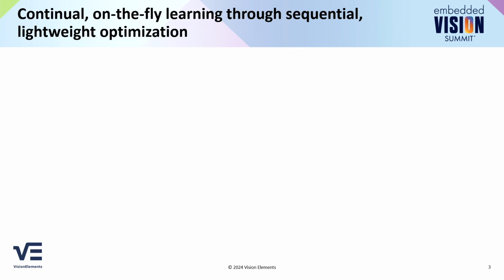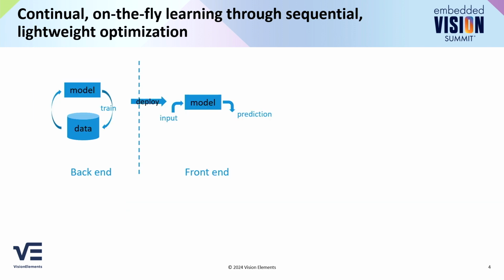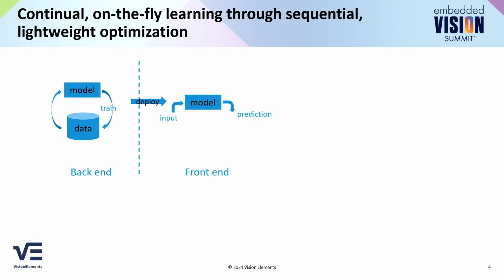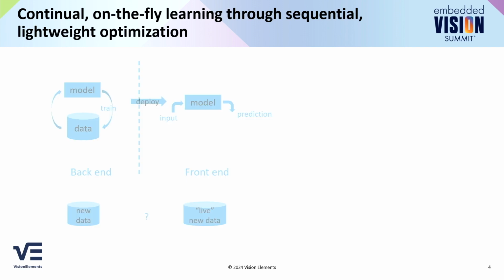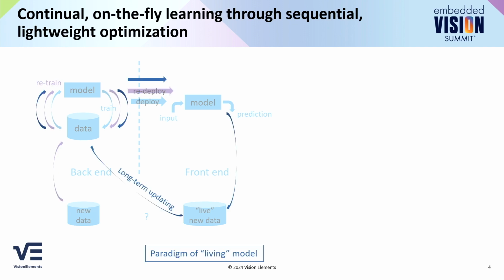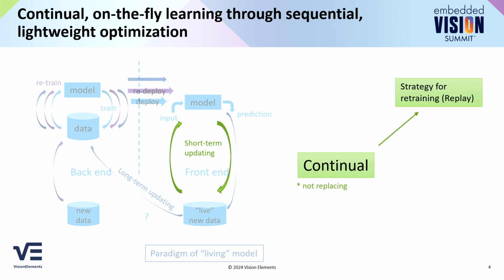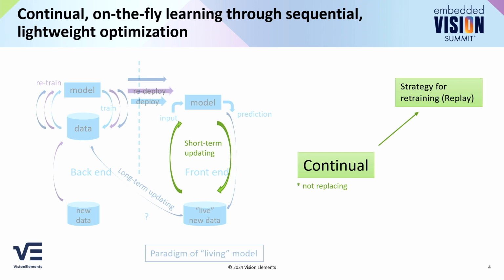Vision Elements Discusses Continual, On-the-fly Learning through Sequential Optimization (Preview)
For the full version of this video, along with hundreds of others on various edge AI and computer vision topics, please

Guy Lavi, Managing Partner at Vision Elements, presents the “Continual, On-the-fly Learning through Sequential, Lightweight Optimization” tutorial at the May 2024 Embedded Vision Summit.

In this presentation, Lavi shows how techniques of sequential optimization are applied to enable continual learning during run-time, as new observations flow in. The lightweight nature of these techniques, using only the new batches of observations for processing, allows for new training iterations to be performed on the edge without losing memory of the entire pool of observations used for the initial training. He presents detailed examples using this technique, showing how it can be used to optimize a linear function, an image warping algorithm and an object classification neural network.